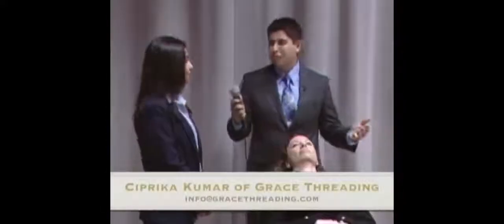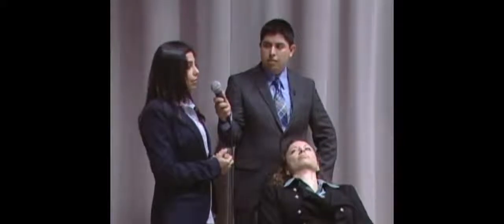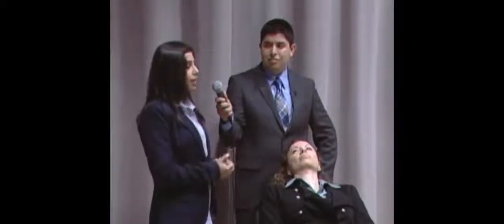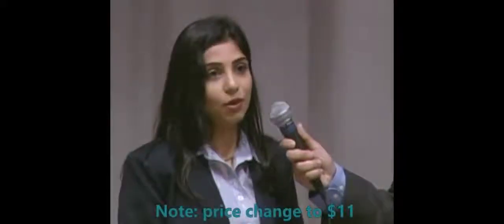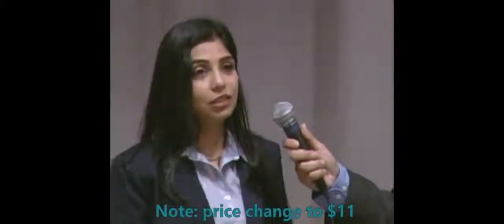Grace Threading TV Show